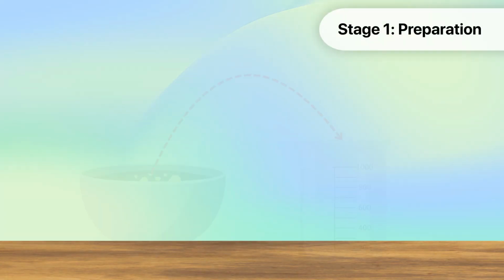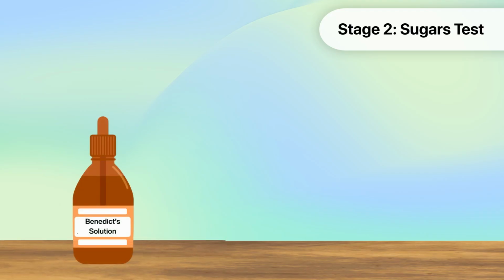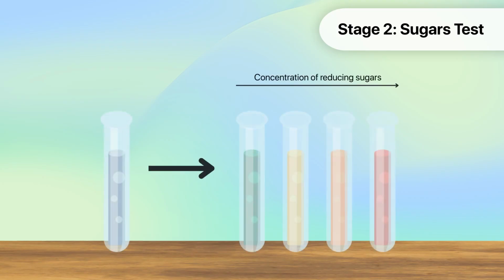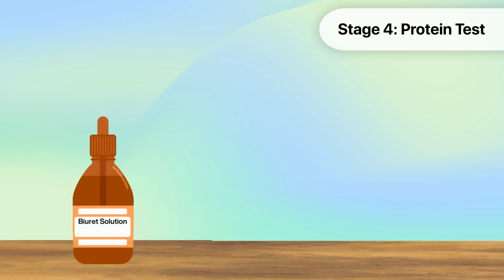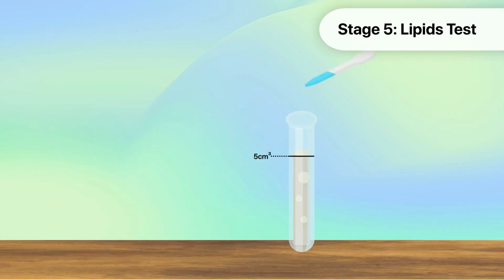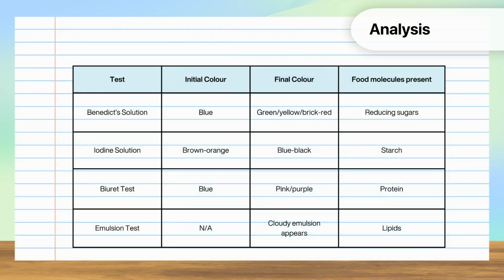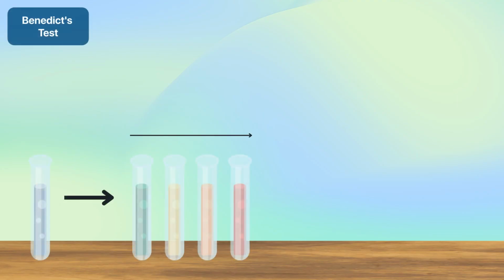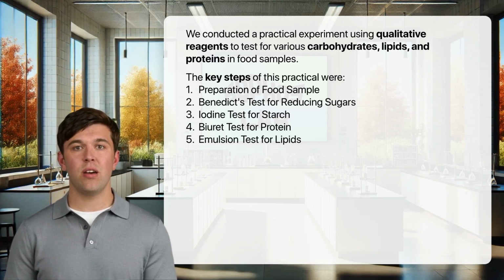Required Practical 4: Food Tests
Welcome to our laboratory lesson on 'Required Practical 4: Food Tests'! In this video, we will guide you through practical steps to test for key food molecules: carbohydrates, lipids, and proteins. Building on our understanding of enzymes, we will explore their role in digestion and how to detect these biomolecules in various foods.

📚 In this lesson, you will learn how to:

- Prepare and filter a food sample for testing.
- Use Benedict's test to detect reducing sugars and interpret colour changes from blue to green, yellow, or brick red.
- Apply iodine solution to identify starch by observing a colour shift to blue-black.
- Conduct a biuret test to determine the presence of proteins, noting a colour change from blue to pink or purple.
- Perform an emulsion test using ethanol to detect lipids, looking for a cloudy formation.

✨ Key concepts and skills covered:

- Understanding enzyme activity and biochemical reactions.
- Practical application of qualitative testing in nutritional science.
- Development of laboratory skills, including precise measurement and solution preparation.
- Interpreting test results to deduce the presence of biochemical molecules.

🤔 Common Questions Answered:

- How do you test for reducing sugars in food?
- What are the steps for the iodine test for starch?
- How do you identify proteins using the biuret test?
- What is the emulsion test for lipids?
- Why are these food tests important in nutrition science?
- How can Benedict's test results indicate sugar concentration?
- How do colour changes indicate different food molecules?
- What reagents are used for testing food substances?

By the end of this practical, you will have hands-on experience with essential testing procedures that dietitians and food scientists use, enhancing your understanding of nutritional content in foods. These skills are crucial for studying metabolism, energy storage, and cell structure. Join us to master these methods and apply your knowledge to real-world nutritional science!